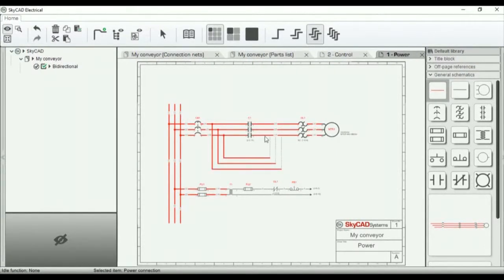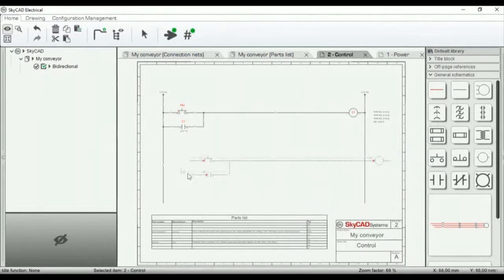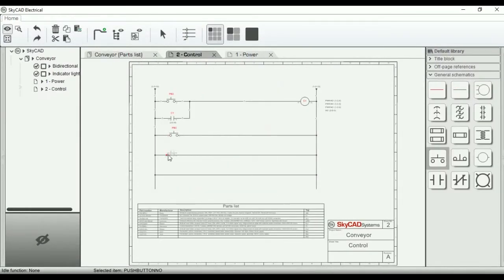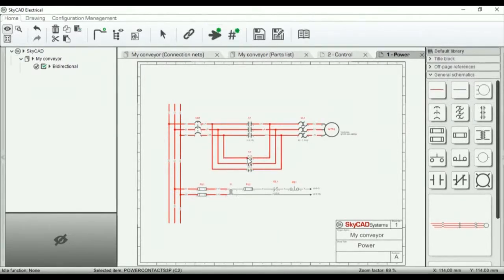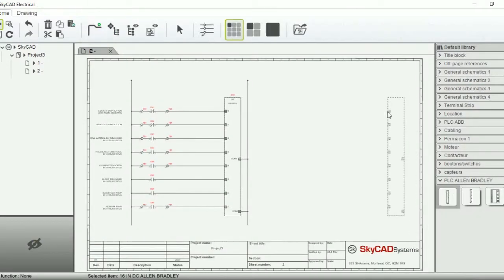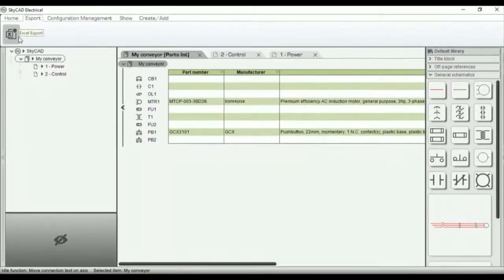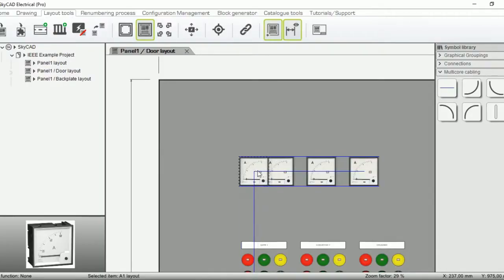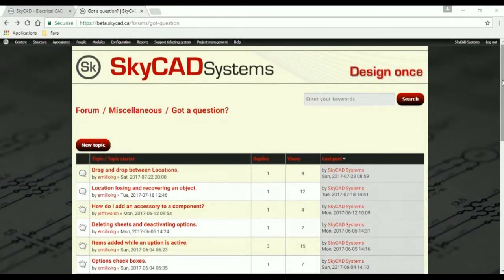SkyCAD Electrical Quick tour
This short video shows you what SkyCAD Electrical can do.